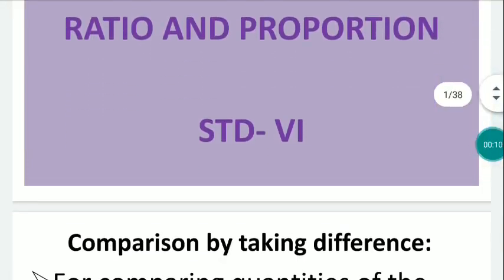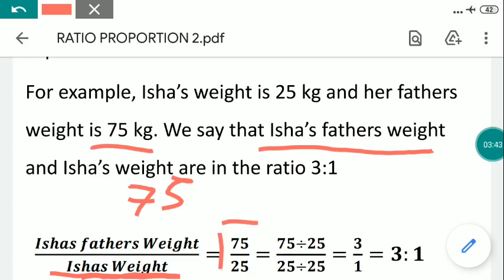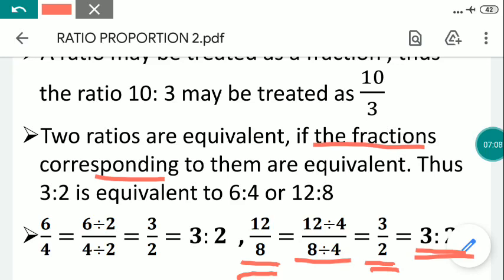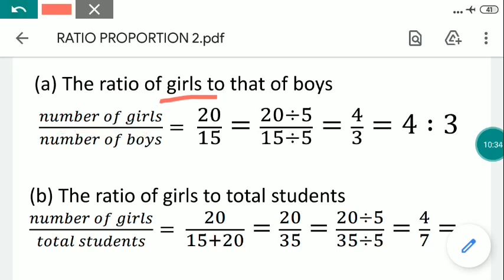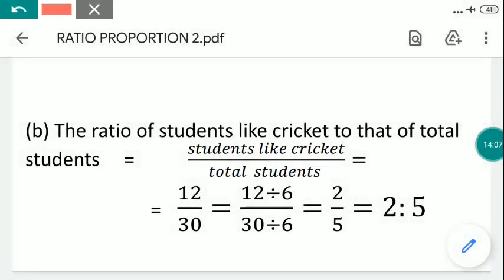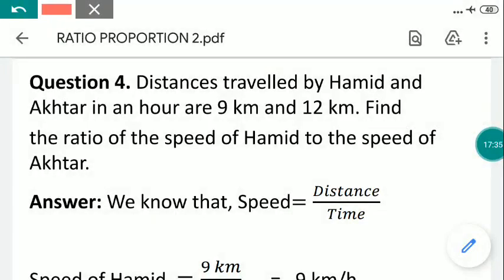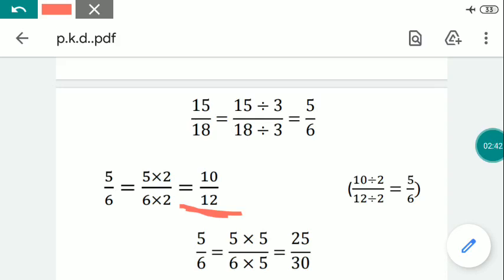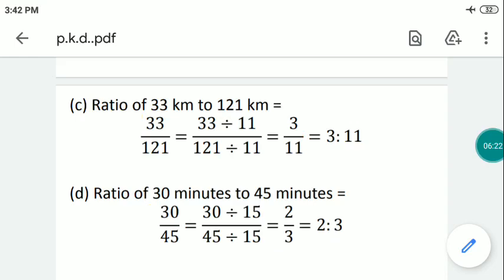Ratio and proportion